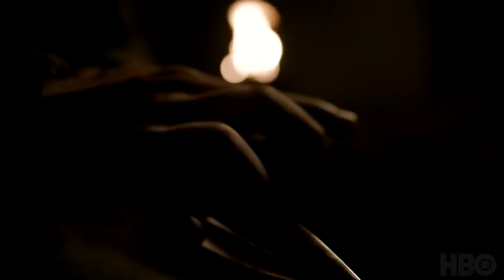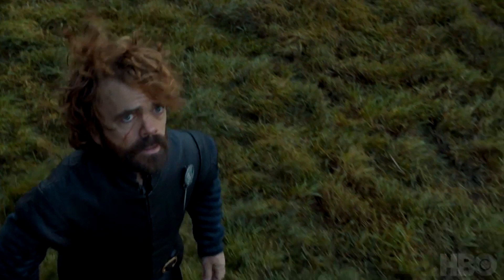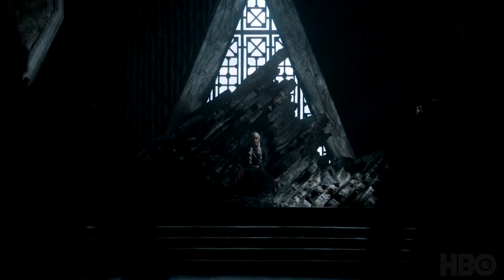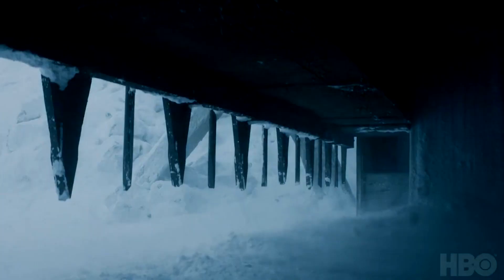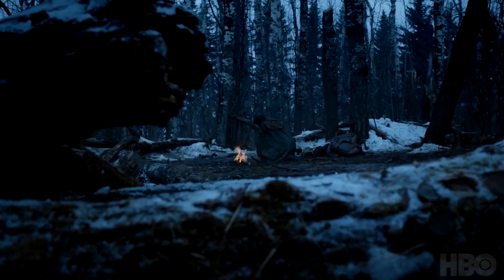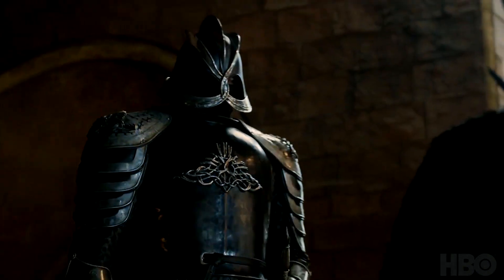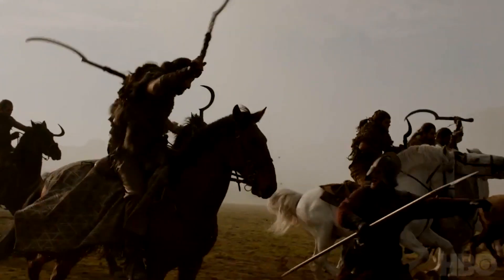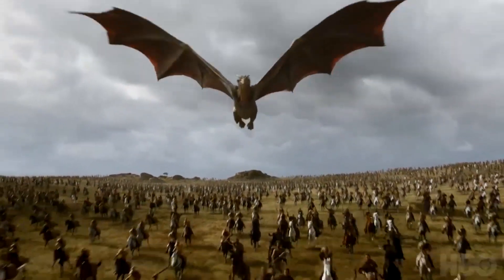Game of Thrones Season 7 Official Trailer Analysis and Theories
My breakdown of the Game of Thrones season 7 trailer